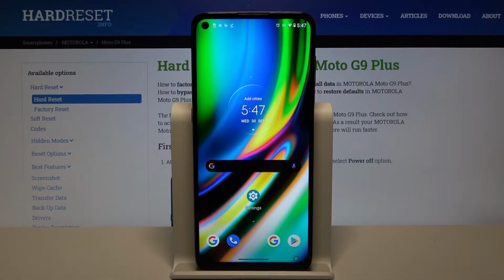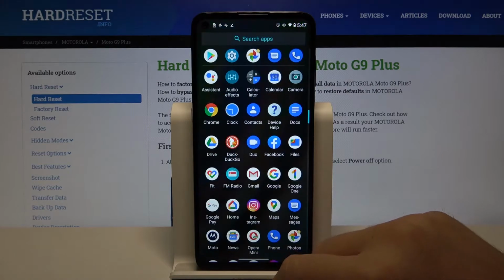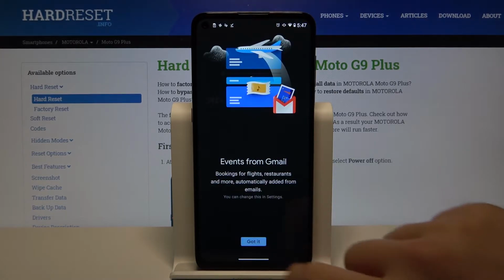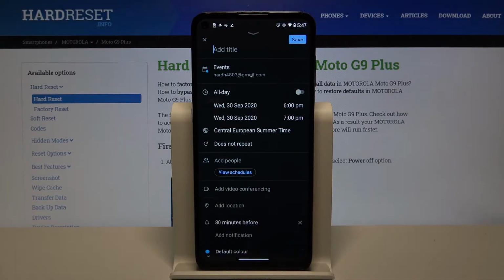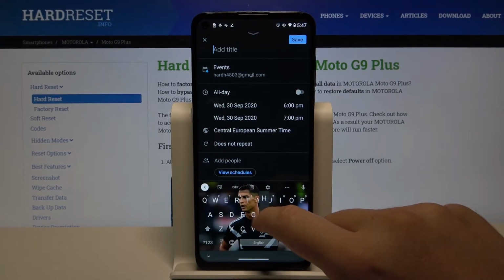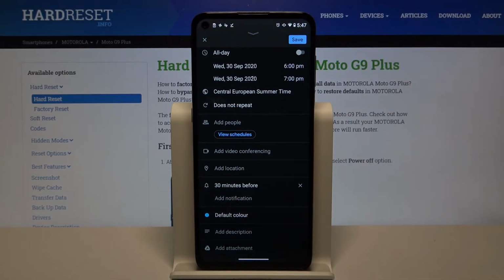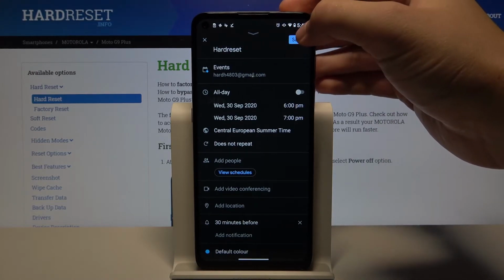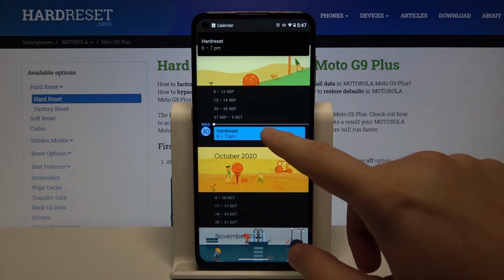How to Add Event to Calendar in Motorola Moto G9 Plus - Customize Event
In this short tutorial, we will show you how to Add Event to the Calendar in Motorola Moto G9 Plus! Thanks to this cool calendar option, you can set up an Event in which location, guest, and much other info about happenings can be written. You will be also able to set up a notification, that will pop-up on your screen before the event!  If you are interested in using your Motorola Calendar than, stay with us follow all steps, and let's get started!

How to add reminder in MOTOROLA MOTO G9 PLUS? How to add event in MOTOROLA MOTO G9 PLUS? How to set up calendar event in MOTOROLA MOTO G9 PLUS? How to set up alert in MOTOROLA MOTO G9 PLUS? How to create event in MOTOROLA MOTO G9 PLUS?